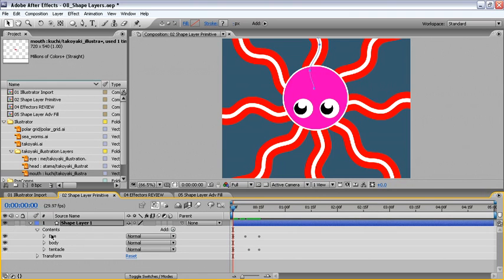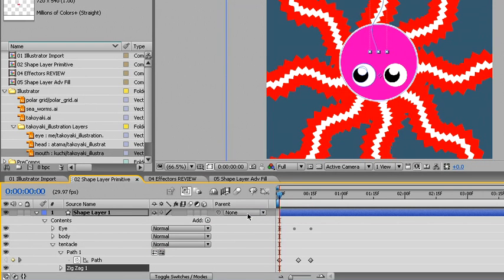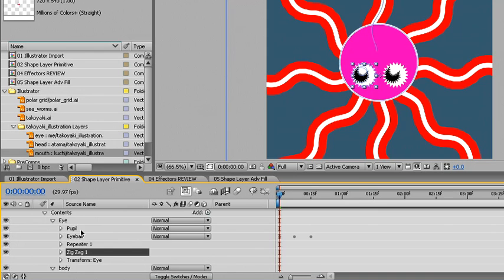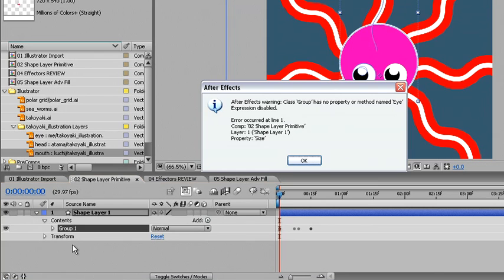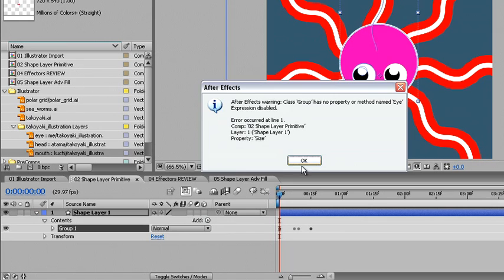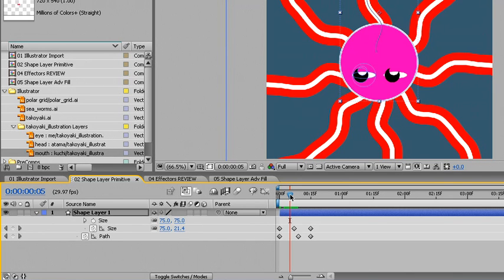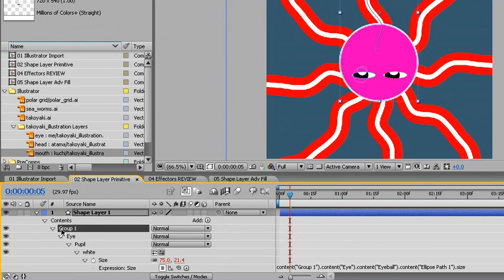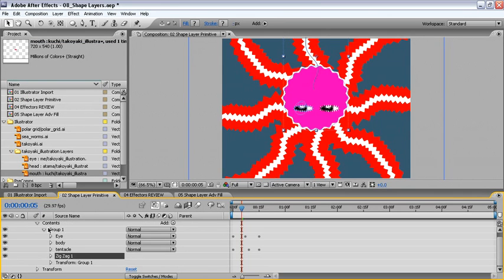08 After Effect Advance Tutorial CS3 Adobe (7/10)